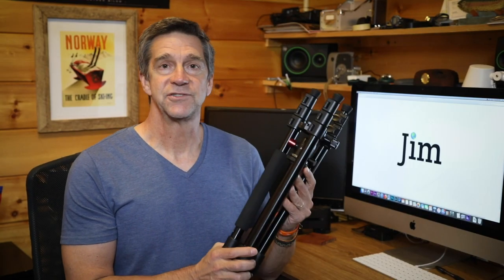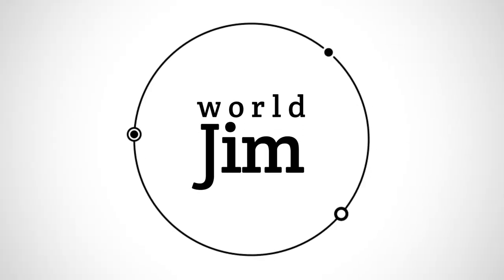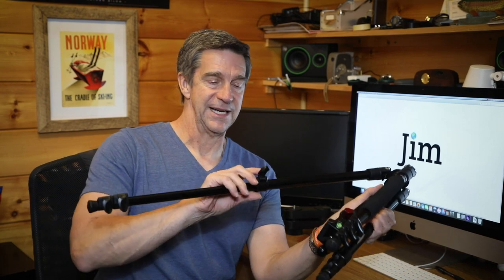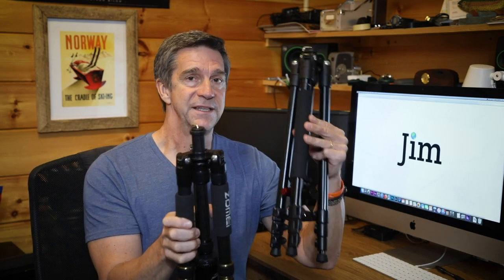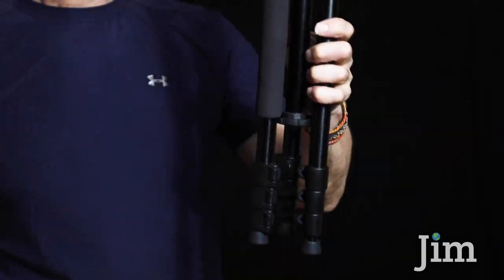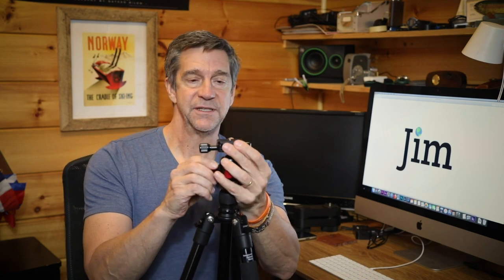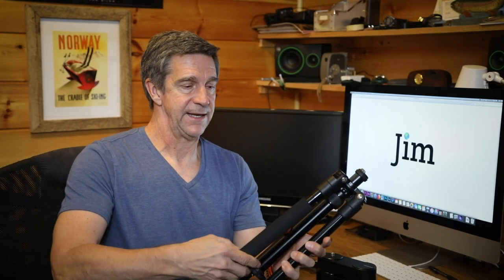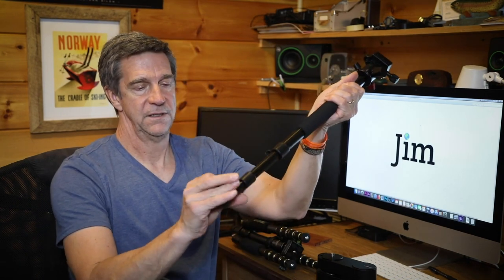Zomei M6 vs. Zomei 699C Tripods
CORRECTION: To use the cell phone adapter you DO NOT have to remove the ball head. You simply attach the cell phone adapter to the tripod's mounting plate.

My Gear:

Zomei M6 Tripod

Zomei Z699C Tripod

Edelkrone Slider

Canon 24-105 mm lens

DJI Phantom 4 Quadcopter

DJI Ronin M camera stabilizer

Sony 16-105 mm lens

Rode NTG 2 Shotgun Microphone

Move VXR10 mic

Kamerar QV-1 Viewfinder

C-Clamp Camera Mount